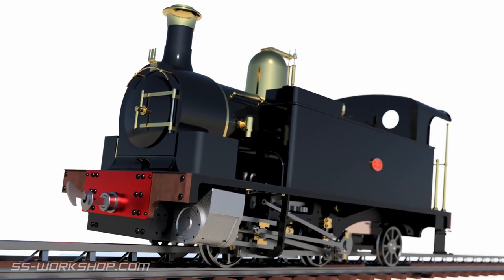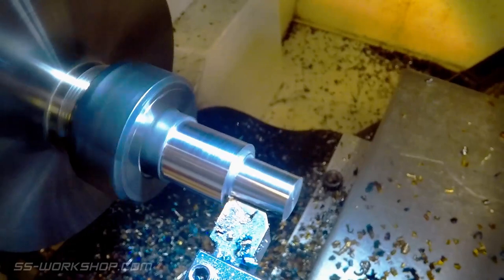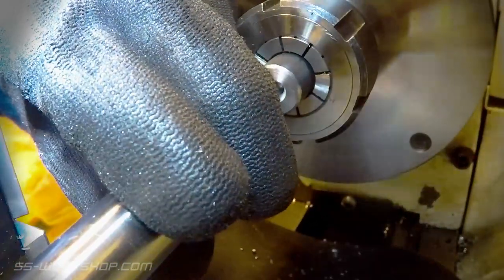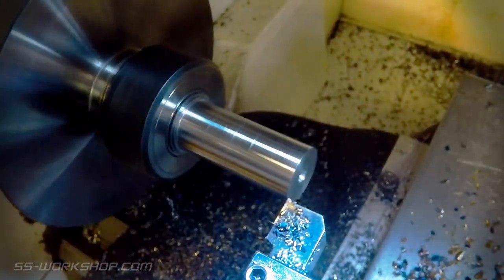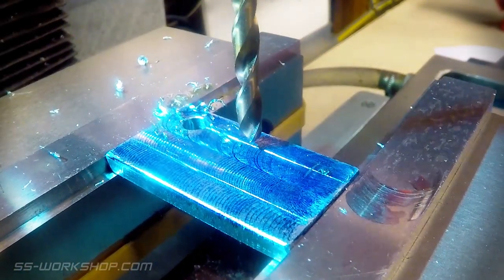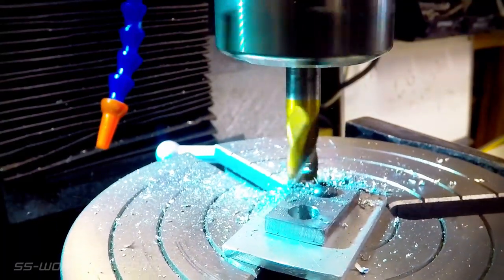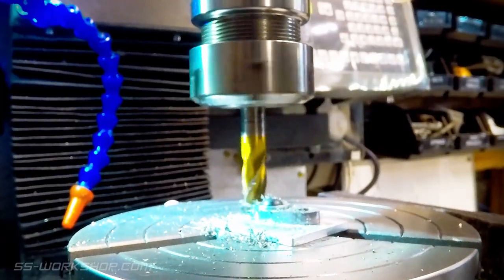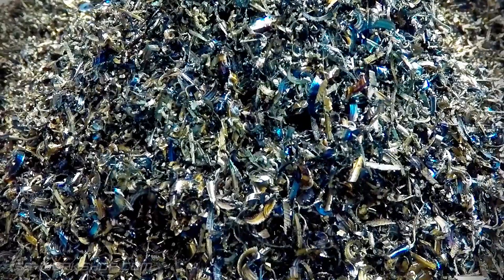Fell Engine Project - Machining Crank Arms S1.E15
In this episode I machine the crank arms from steel plate with a 150mm (6") vertex rotary table on the milling machine. To centre the parts I also make a mt2 taper mandrel to suit the rotary table.